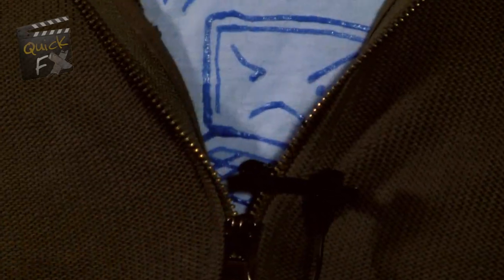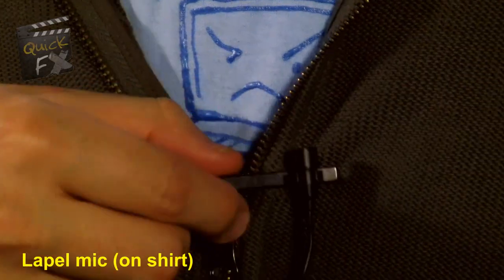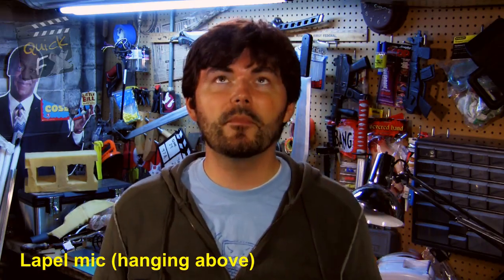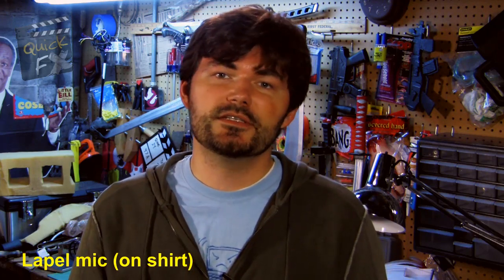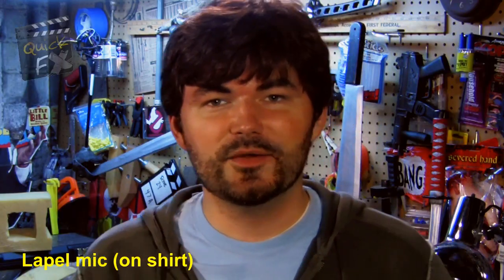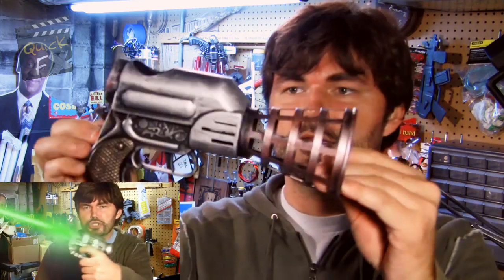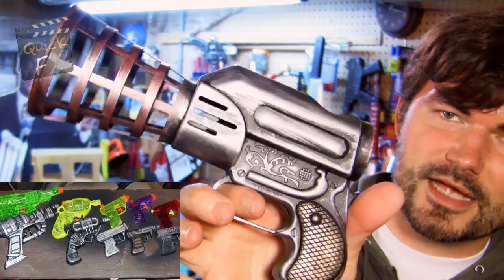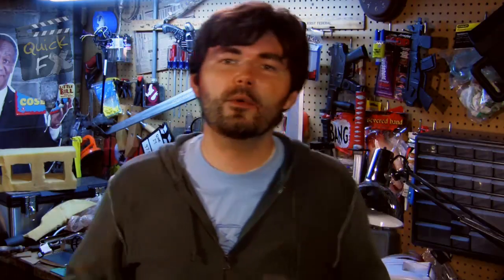Where do you put a Lav Mic? - Filmmaking - QUICK FX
In today's episode we test out the best place to setup your mic for 'talking head' shots.

Check out the Pop FX series!
Popular FX's from Films, TV, and Video Games!

The lapel mic used in this video is available here:
Audio-Technica ATR-3350 Lavalier Omnidirectional Condenser Microphone

Look for us on facebook!!  More video photos and interaction!!

This episode:
Filmed on the Canon Vixia HG20
Edited with MAGIX Edit Pro 17
Windows 7